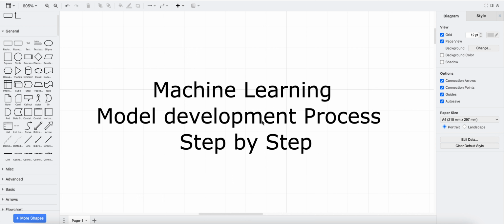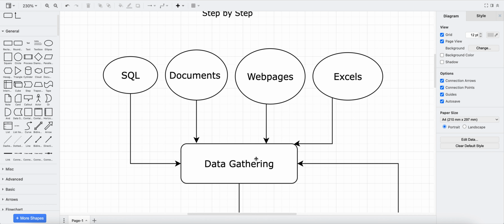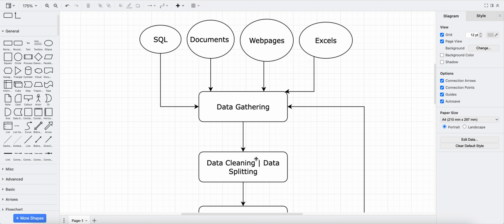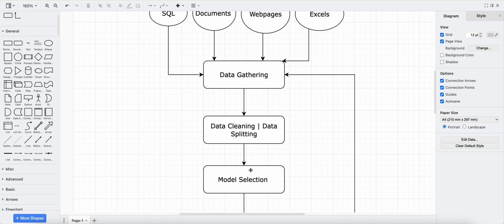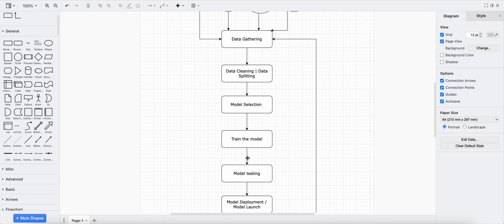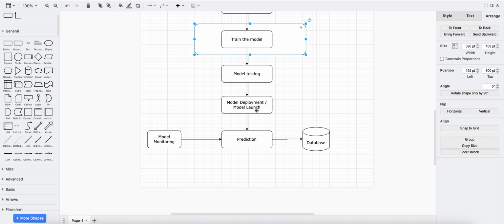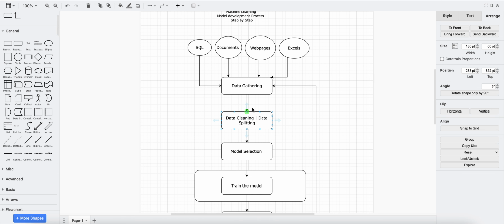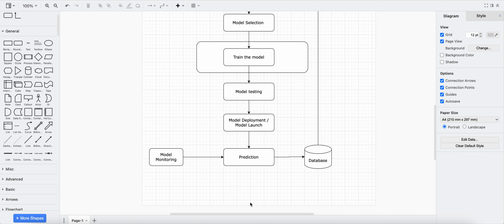How to Develop a Machine Learning Model Pipeline | Step-by-Step Guide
In this video, we'll walk you through developing a complete machine-learning model pipeline, from data preprocessing to model deployment. Whether you're a beginner or looking to refine your skills, this tutorial covers essential concepts and practical tips for building efficient ML pipelines.